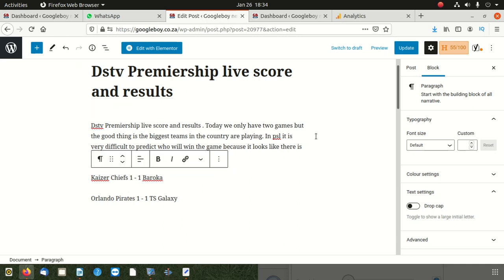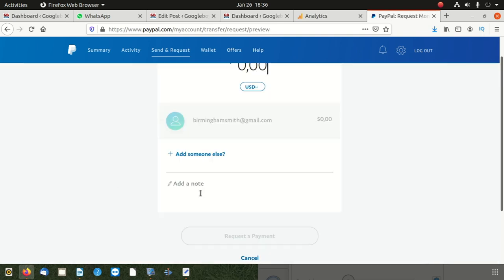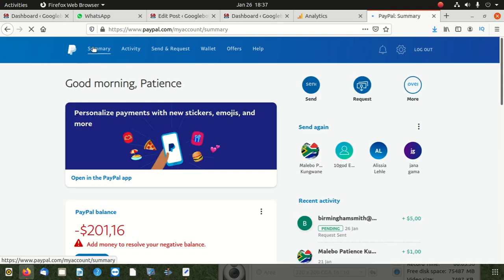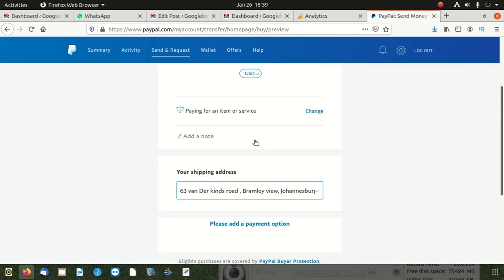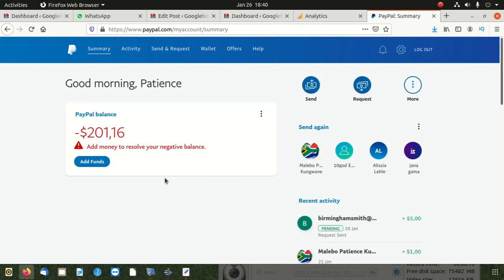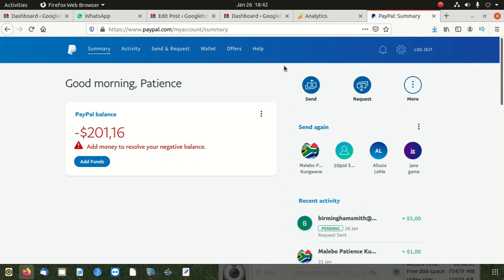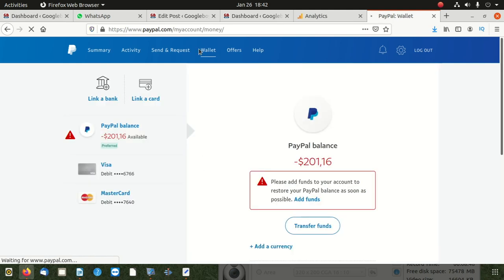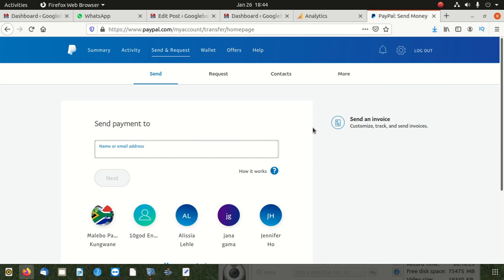How to send and receive money on paypal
How to send and receive money on paypalSending and receiving money on PayPal is a straightforward process. Here's a step-by-step guide for both actions:

    Visit the PayPal website or open the PayPal app and log in to your account.

    Click on "Send & Request":
    In the top navigation menu, click on "Send & Request."

    Choose the Type of Payment:
    Select whether you want to send money to family and friends or make a purchase or payment.

    Enter Recipient's Email or Phone Number:
Make sure it's accurate to ensure the money goes to the correct recipient.

    Enter the Amount:
    Enter the amount you want to send in the designated field.

    Select the Currency:
    Choose the currency of the payment, if applicable.

    Add a Note (Optional):
    You can add a note to the payment to provide context for the recipient.

    Choose Payment Type:
    Select whether the payment is for goods and services or for friends and family.

    Review and Send:
    Double-check all the details, including the recipient's information and the payment amount. If everything is correct, click "Continue" or "Send Now" to complete the payment.

    Withdraw to Bank Account (Optional):
    If you want to transfer the received funds to your bank account, follow these steps:
        Click on "Wallet" at the top of the page.
        Select the balance you want to withdraw from.
        Click "Withdraw funds" and choose "Transfer to bank account."

    Transfer to Debit Card or Bank Account (Optional):
    You can also transfer money from your PayPal balance to a linked debit card or bank account.

    Use the Money for Online Purchases:
    You can use the received money to make online purchases or payments on websites that accept PayPal.

It's important to note that PayPal may charge fees for certain transactions, such as receiving payments for goods and services. Be sure to review PayPal's fee structure and policies on their official website.

Additionally, PayPal's interface and features may vary based on your location and account type. If you have any questions or need assistance, PayPal's customer support is available to help.